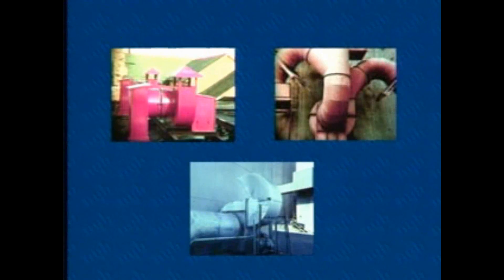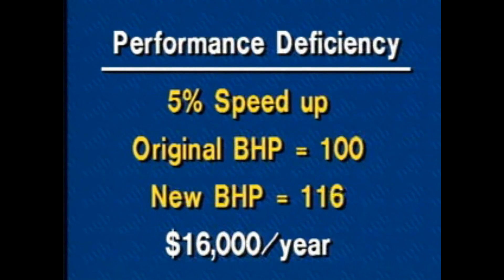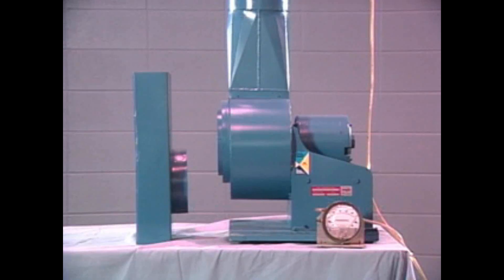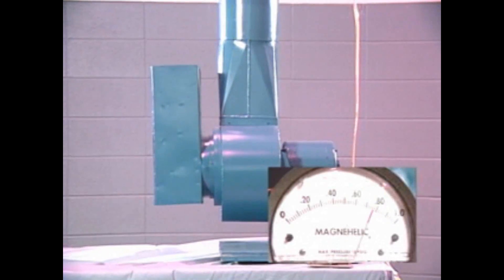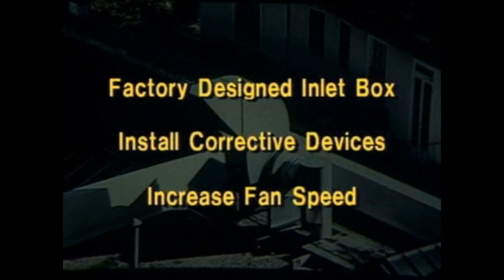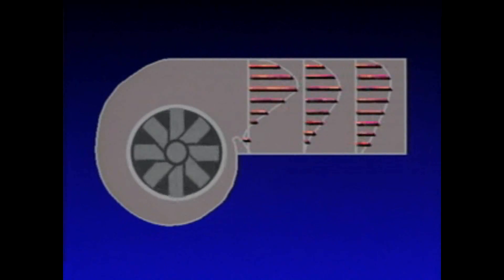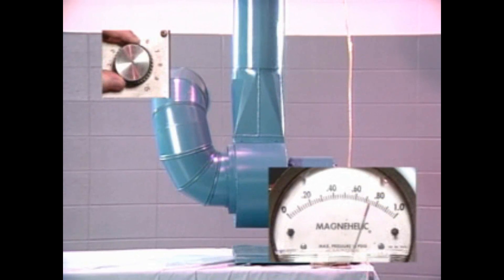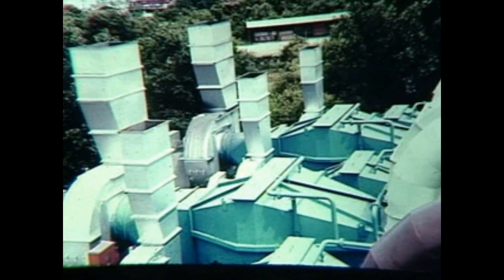Understanding System Effects & Fan Efficiency | New York Blower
New York Blower has the experience, knowledge, and technology to produce what engineers and machine designers agree to be the most durable and efficient industrial fans and blowers. Today New York Blower has a worldwide presence with over 200 representatives, partners, and licensees.

0:00 Introduction
0:21 UNDERSTANDING SYSTEM
2:21 5% Speed up Original BHP - 100
3:41 INLET EFFICIENCY
6:36 MAXIMIZING OUTLET EFFICIENCY